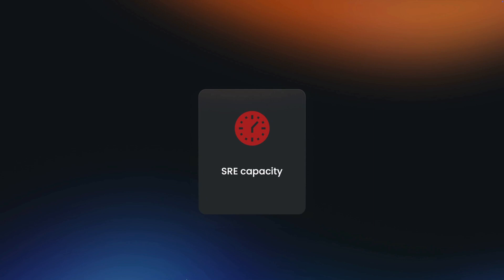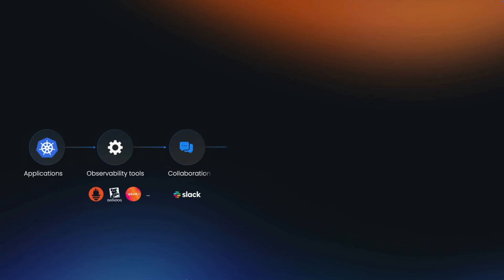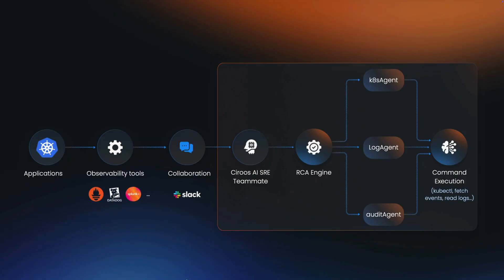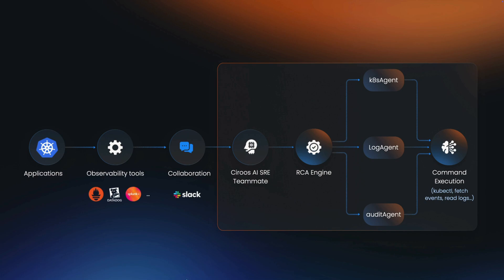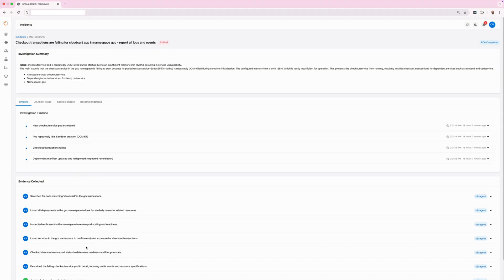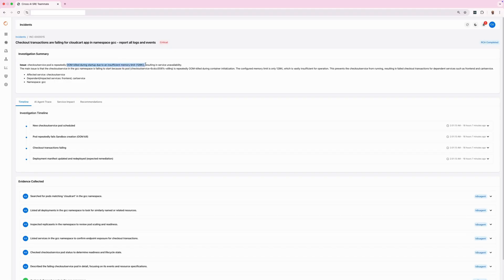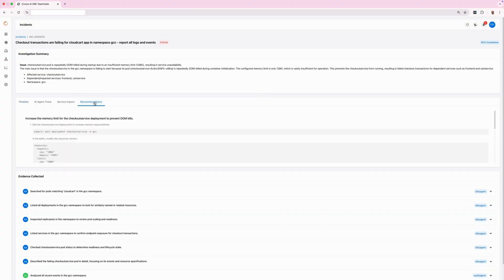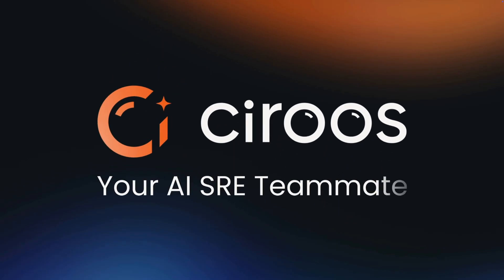Ciroos AI SRE Teammate introduction and demo video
Watch an introductory demo on Ciroos AI SRE Teammate.

Discover how Ciroos, your AI-powered SRE Teammate, helps modern operations and DevOps teams reduce toil, accelerate root cause analysis, and streamline incident response. In this introductory demo, we show how Ciroos integrates with tools like Slack, dynamically builds investigation plans, and uses specialized AI agents to analyze alerts across Kubernetes, observability platforms, and collaboration systems—just like an expert SRE would. Learn how Ciroos detects issues such as memory crashes, identifies root causes, and recommends actionable fixes, enabling SREs to operate more efficiently in today’s fast-paced, AI-driven environments. Ideal for teams embracing AI to modernize operations and scale reliability.

About Ciroos: Ciroos offers an AI SRE Teammate that empowers site reliability engineers (SREs), DevOps and operations teams to be superheroes. Built from the ground up with the power of multi-agentic AI, Ciroos enables operations teams to reduce toil, investigate incidents, explain anomalies, and drive autonomous operations, across complex multi-domain environments, all while leaving humans in control.